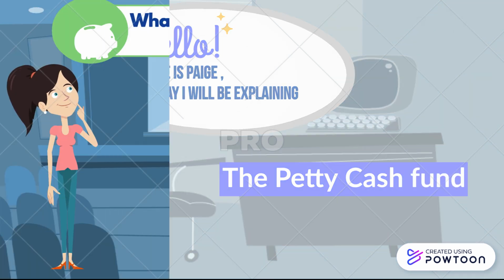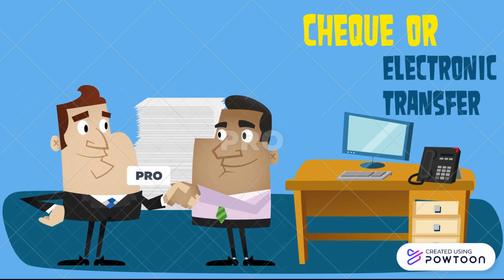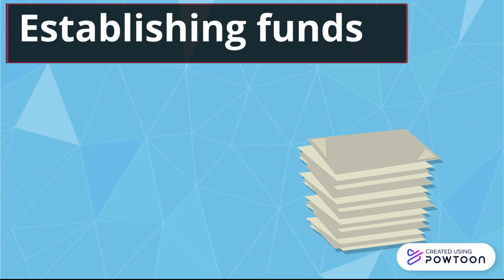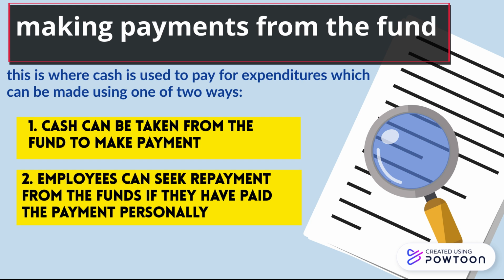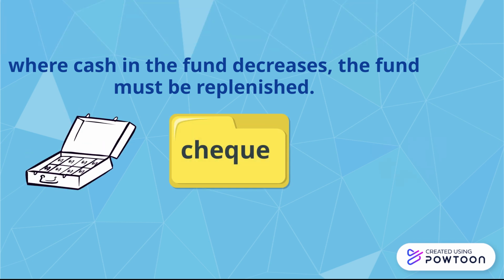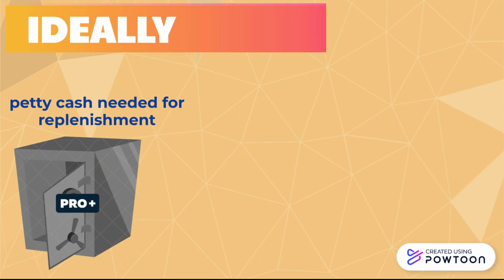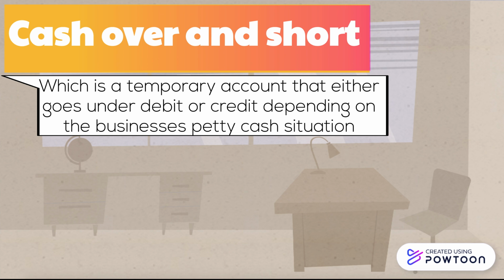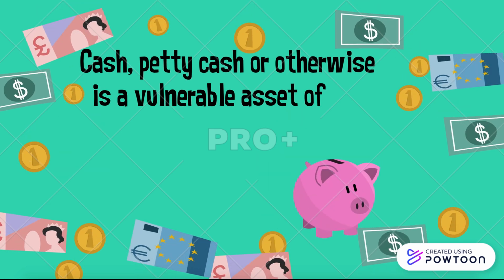petty cash fund- 14262339